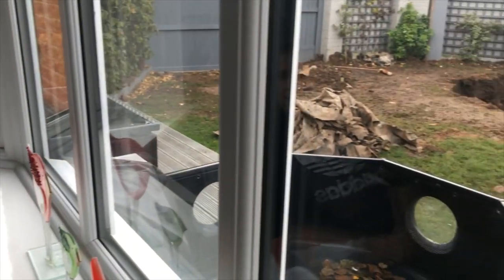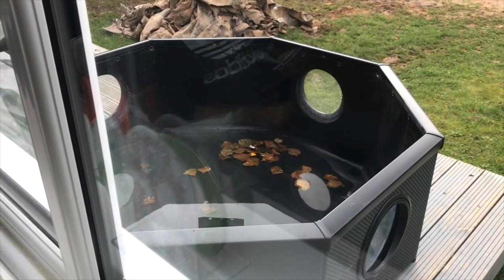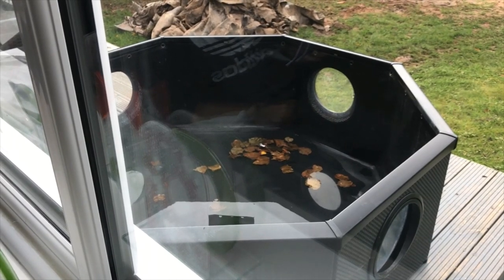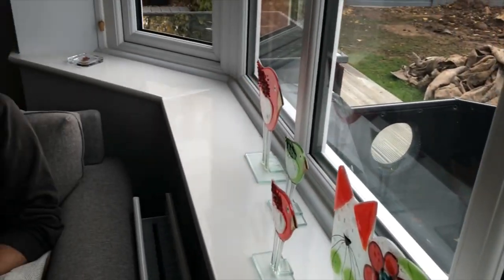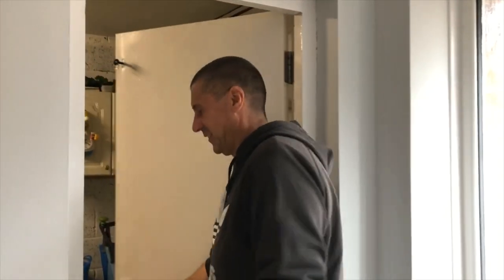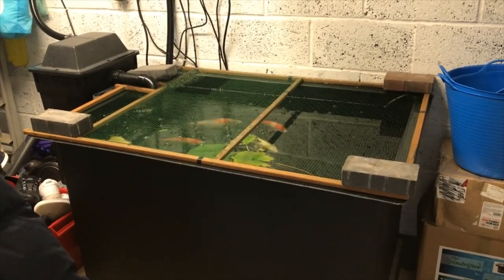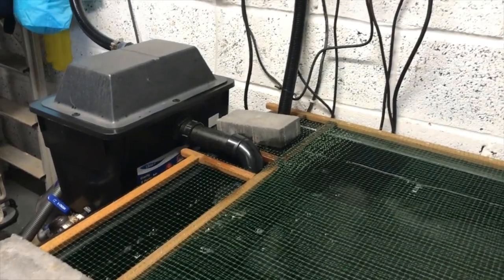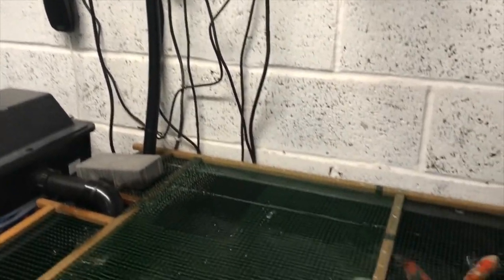New Telford Koi Pond Part 2 - How the Fish have grown.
Quick video about the 7 baby koi that started all this, how they've grown since February and where I'm over-wintering them while the new pond is being built.